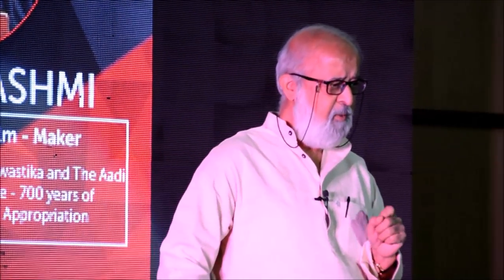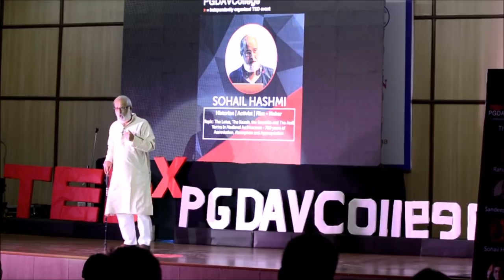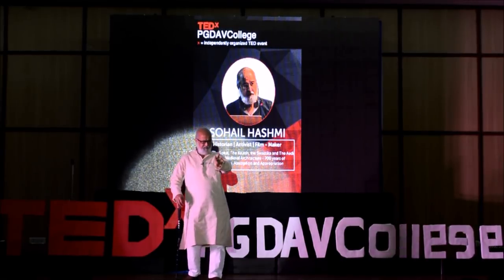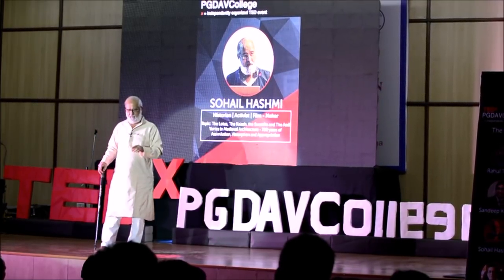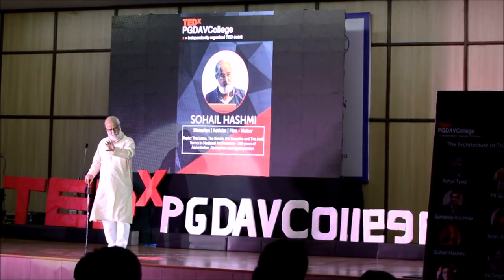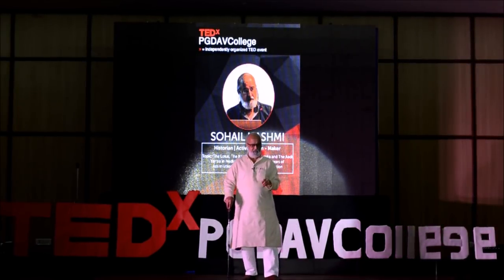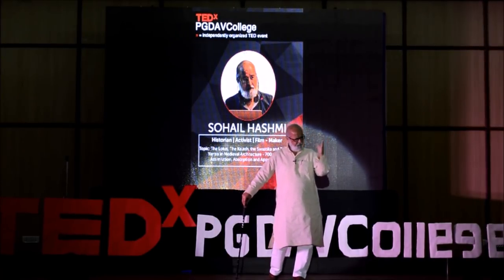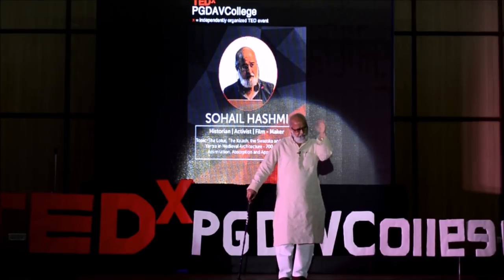The Lotus,Kalash,Swastika and Adi Yantra in medivial architecture | Sohail Hashmi | TEDxPGDAVCollege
Sohail Haashmi is a historian, activist, academician, and a film-maker.He is a leading authority on Delhi's history and is specifically known for his Delhi Heritage Walks for children and adults. Sohail Hashmi's work straddles Western and Islamic moral and political philosophy. He was among the earliest scholars to specialize in ethics and international relations, which developed as an interdisciplinary field during the 1980s and 1990s. In his publications, Hashmi explores the Islamic ethics of diverse issues in contemporary international relations, including war and peace, humanitarian intervention, civil society, tolerance, boundaries, and poverty relief. In 2005, he was awarded a Carnegie Scholars Fellowship by the Carnegie Corporation of New York to study Muslim reactions to the development of international law. Sohail Haashmi is a historian, activist, academician, and a film-maker.He is a leading authority on Delhi's history and is specifically known for his Delhi Heritage Walks for children and adults. Sohail Hashmi's work straddles Western and Islamic moral and political philosophy. He was among the earliest scholars to specialize in ethics and international relations, which developed as an interdisciplinary field during the 1980s and 1990s. In his publications, Hashmi explores the Islamic ethics of diverse issues in contemporary international relations, including war and peace, humanitarian intervention, civil society, tolerance, boundaries, and poverty relief. In 2005, he was awarded a Carnegie Scholars Fellowship by the Carnegie Corporation of New York to study Muslim reactions to the development of international law. This talk was given at a TEDx event using the TED conference format but independently organized by a local community.